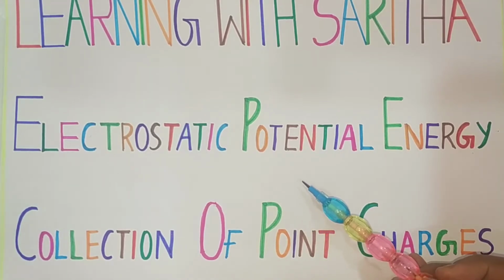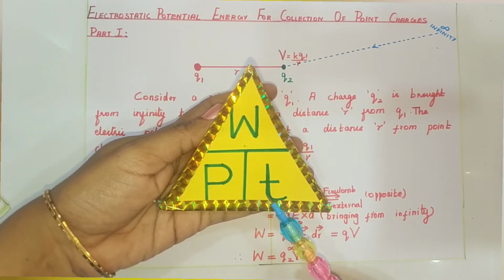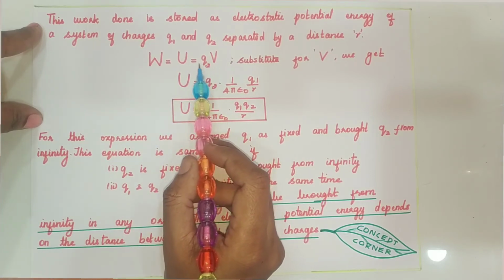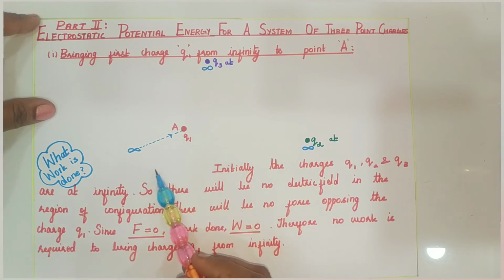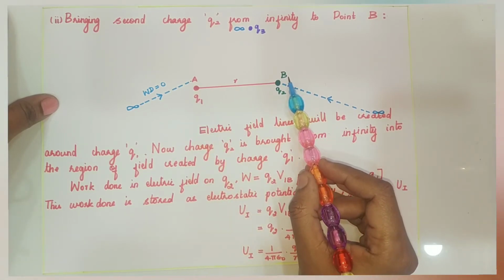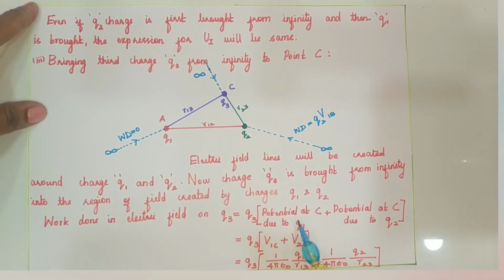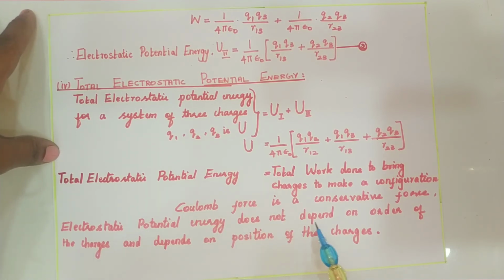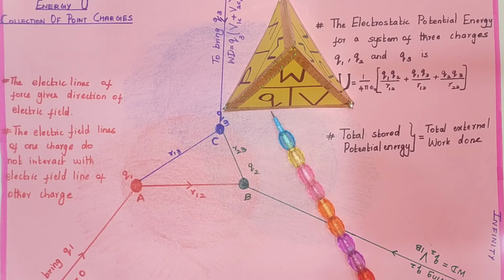ELECTROSTATIC POTENTIAL ENERGY(U) FOR COLLECTION OF POINT CHARGES|12 PHYSICS|ELECTROSTATICS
00:00 INTRO
00:11  ELECTROSTATIC POTENTIAL ENERGY FOR SYSTEM TWO POINT CHARGES
00:54  WORK DONE FORMULA TRIANGLE
01:47 WORK DONE IN ELECTRIC FIELD
04:09 CONCEPT OF ELECTROSTATIC POTENTIAL ENERGY
04:46 BRING Q1 FROM INFINITY
05:24 BRING Q2 FROM INFINITY
06:41 BRING WE FROM INFINITY
08:29 TOTAL ELECTROSTATIC
 POTENTIAL ENERGY
09:29 QUICK REVIEW OF ELECTROSTATIC POTENTIAL ENERGY
10:39 OUTRO

Link for Electrostatic potential energy and Electrostatic potential